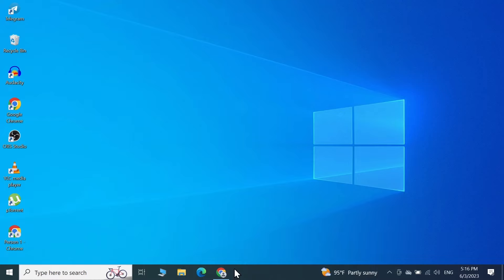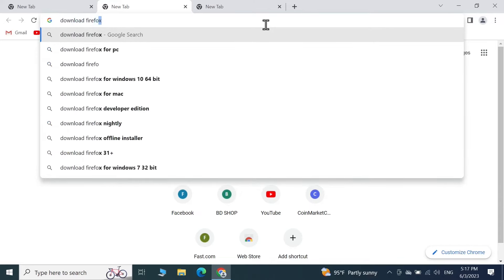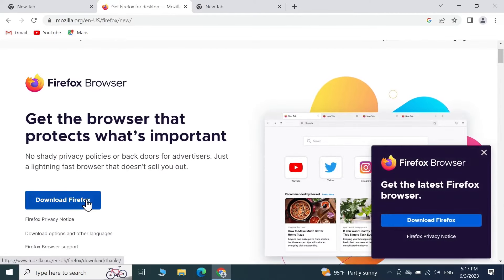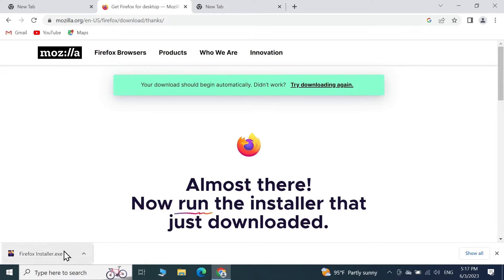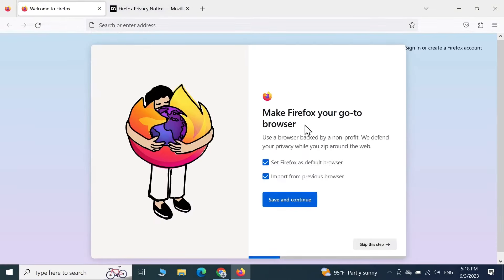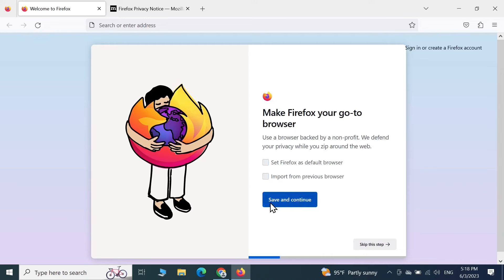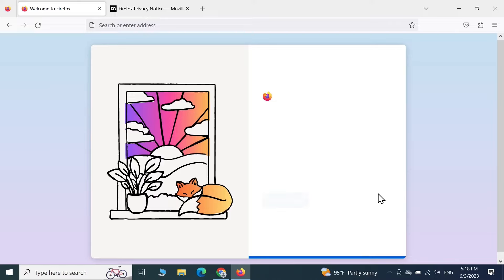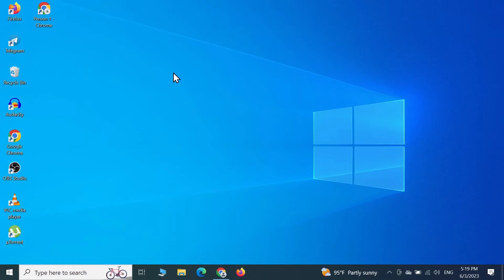How to Download and Install Firefox in Windows 10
A tutorial on, how to download and install Firefox browser in your Windows 10 computer.